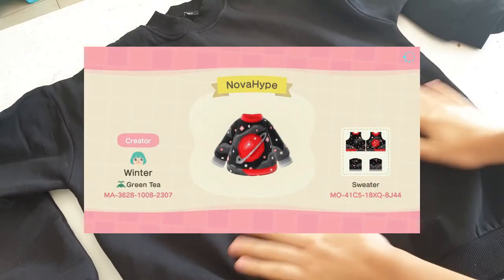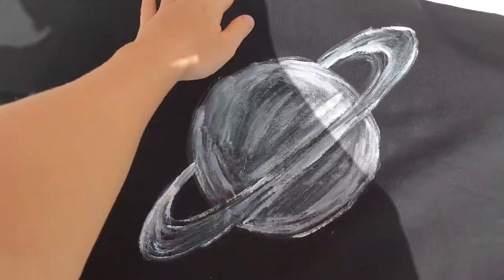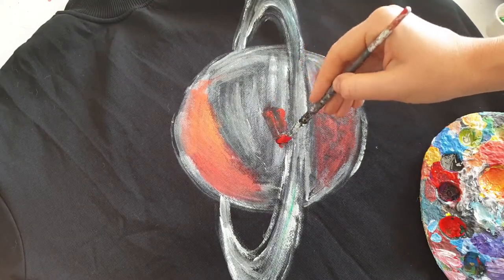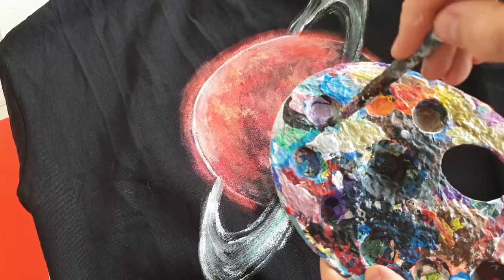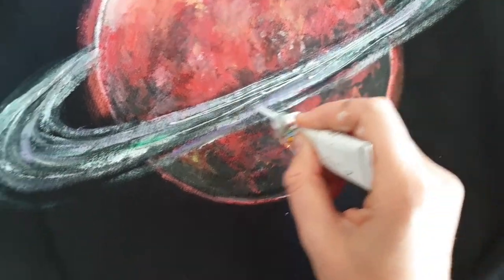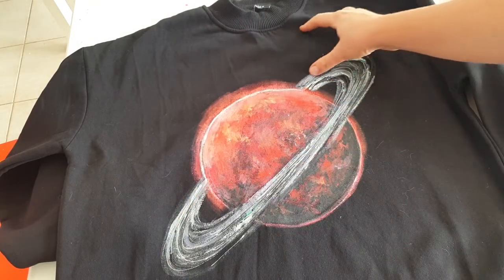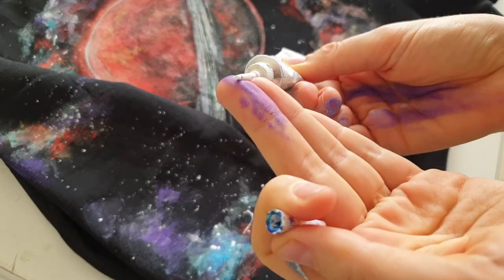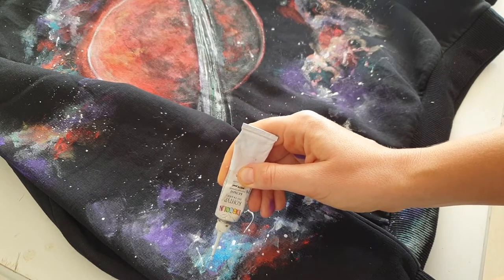Painting Animal Crossing Custom Design on a REAL SWEATSHIRT/Virtual Customization into Real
In this video I am going to paint Animal Crossing custom sweater design on a real sweatshirt!
Animal crossing has become a huge part of a fashion world during pandemic and lockdowns. Because when we all stuck at home in our pajamas, game gave us the opportunity to be fashionable again,to play fashion designers and stylists, to dress up villagers, create unique custom clothes for them. Fashion experts say that Animal crossing is able to change fashion industry forever. Virtual clothes and virtual fashion shows will be a new reality.
 But for me, the rise of Animal Crossing is a sign that future of fashion is in customization. Now more than ever custom clothes draw people's attention. More than ever people want to create unique designs and own unique clothes. So to connect virtual customization and real customization I decided to paint one of the Animal crossing custom designs on the real sweatshirt.